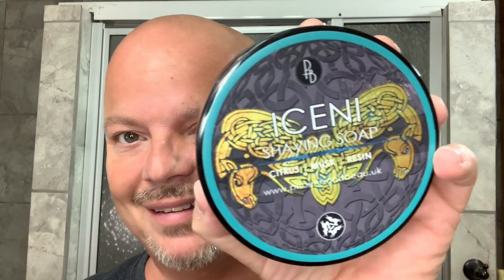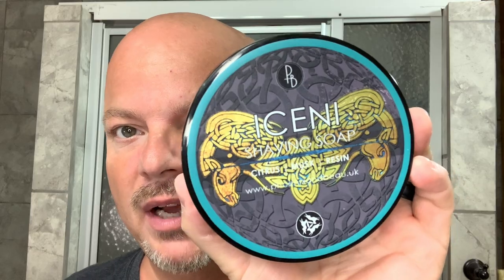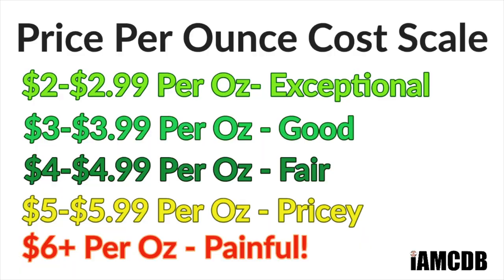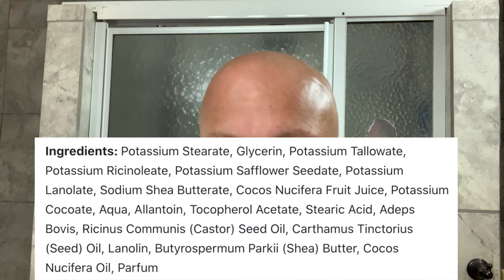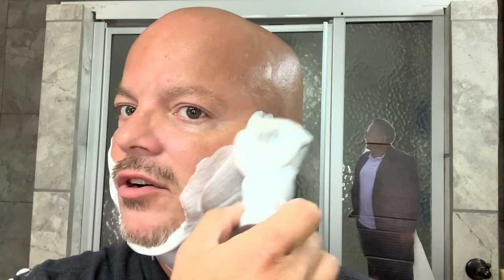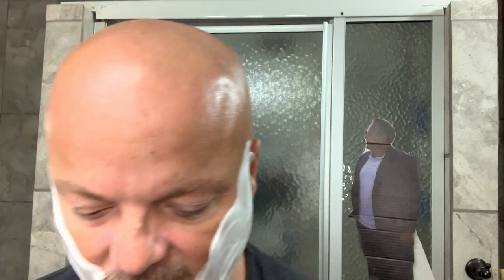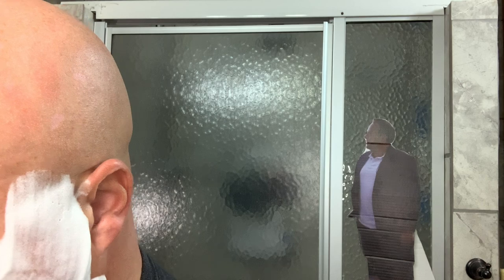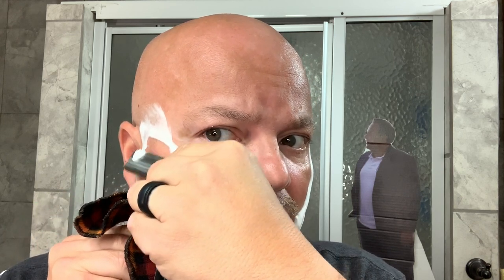Straights #82 - Phoenix & Beau Iceni & Comparing SoSharpDavid's Edge Against My Edge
Continuous Mister
Thayer’s Cucumber